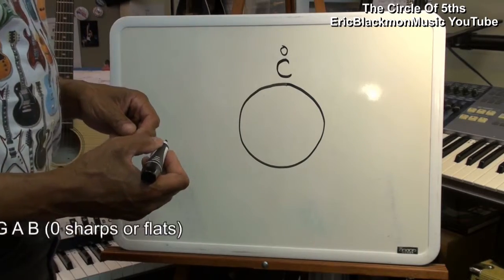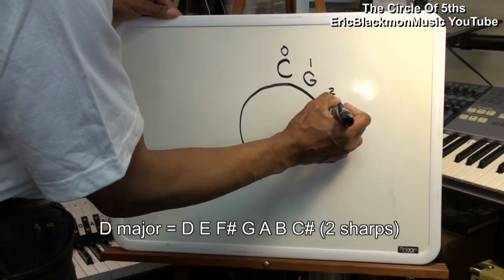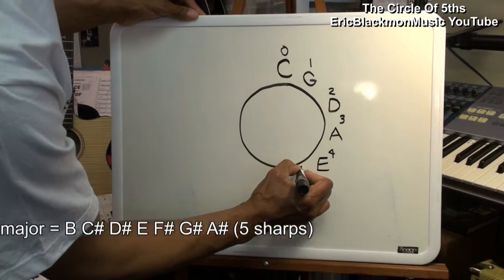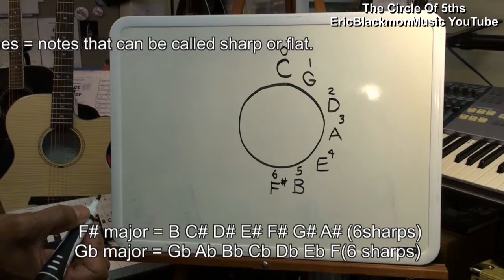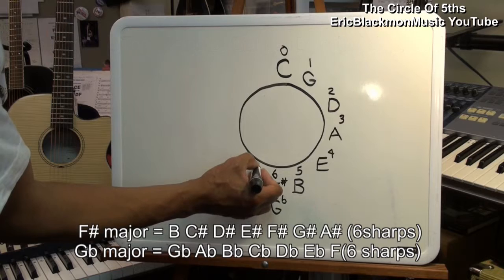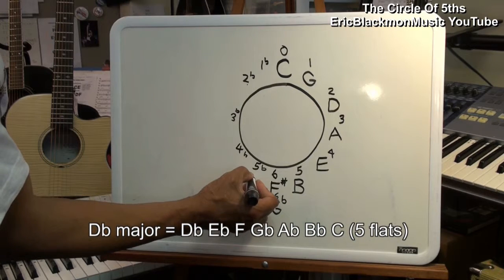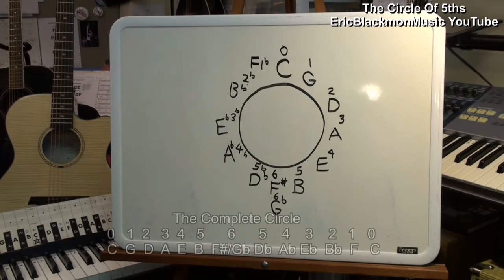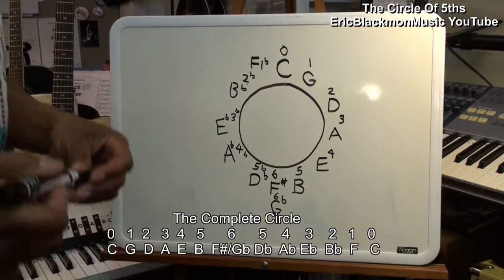The Circle Of Fifths 5ths Explained Guitar Piano Tutorial Lesson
EricBlackmonMusic GUITAR MUSIC THEORY ONLY